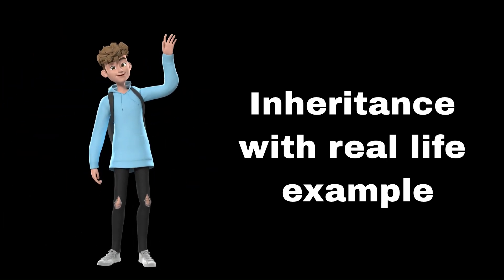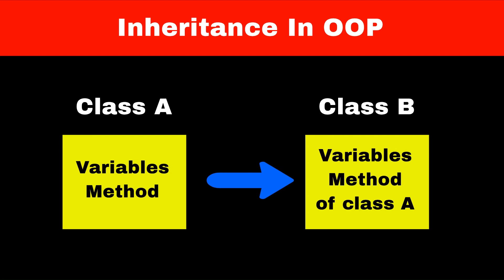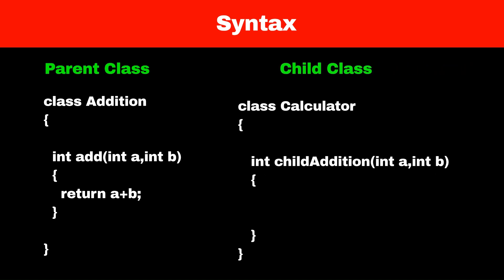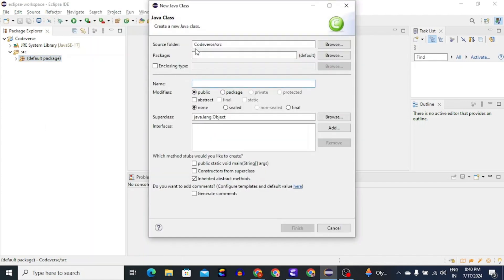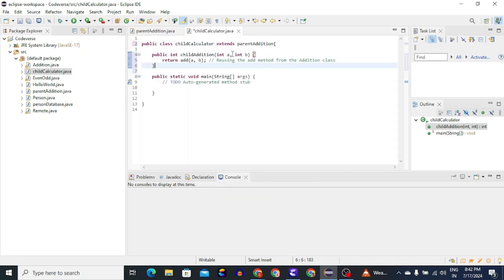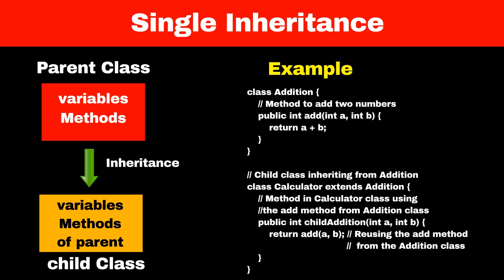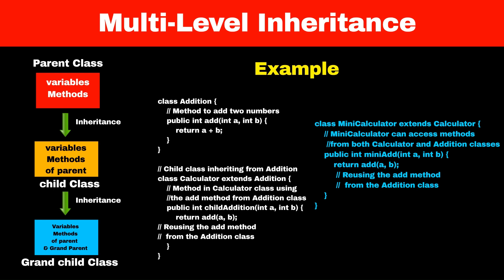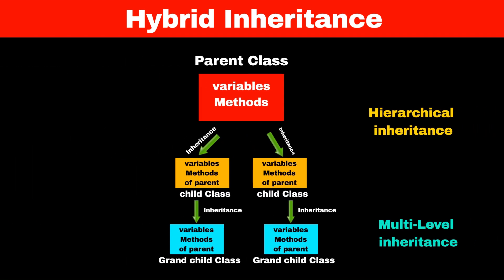Inheritance in Java Explained with Real-Life Example | Animated Style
Learn inheritance in Java with a simple real-life example in this animated video. Understand how inheritance works, why it is important, and how to use it in your Java programs. Perfect for beginners and anyone looking to strengthen their Java basics